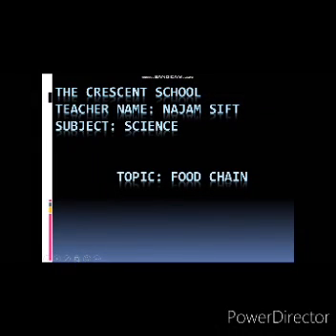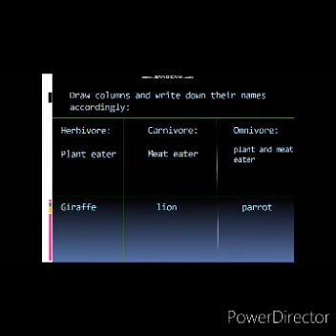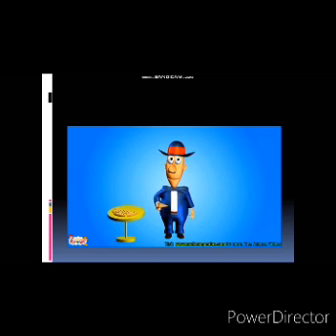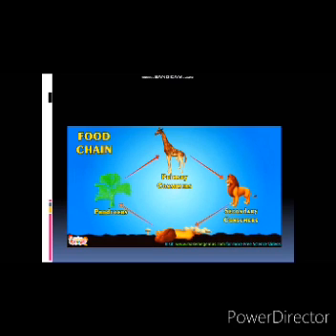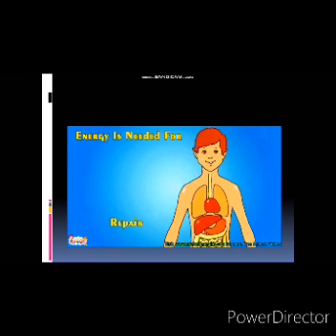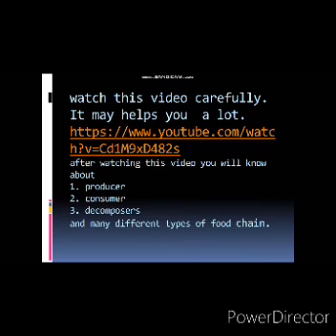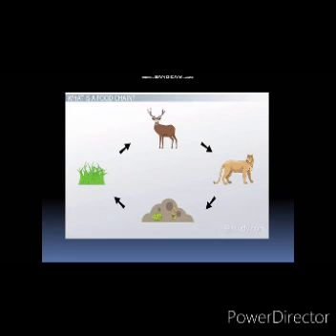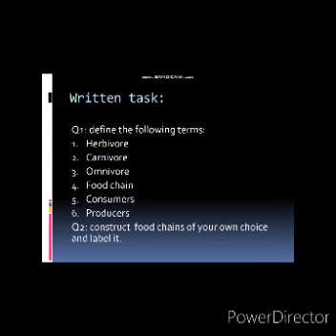Science- Food Chain ( Week 3- Day 1)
Food chain shows how each living thing gets food, and how nutrients and energy are passed from creature to creature. Food chains begin with plant-life, and end with animal-life. Some animals eat plants, some animals eat other animals.